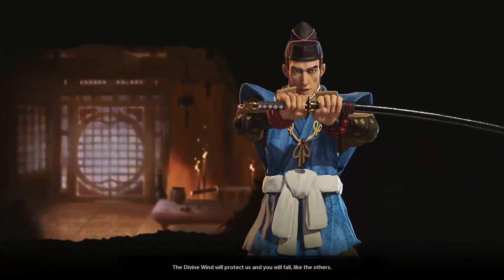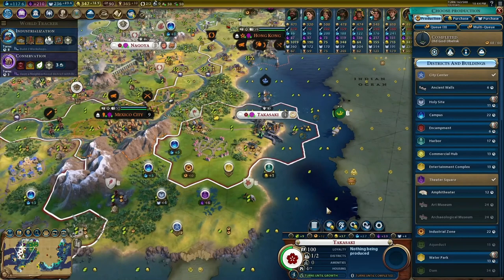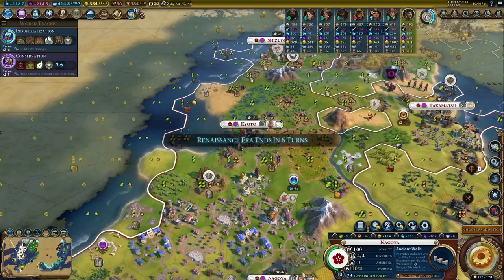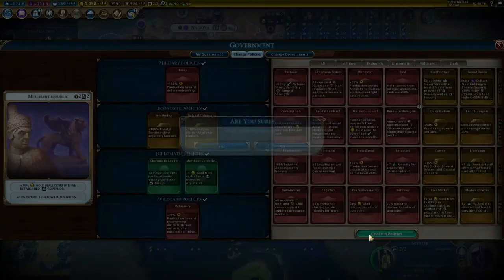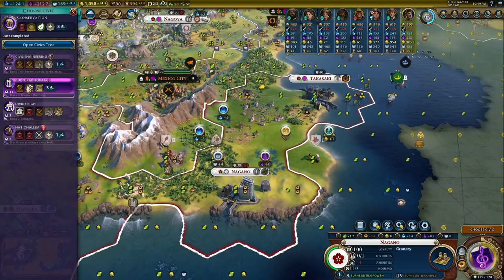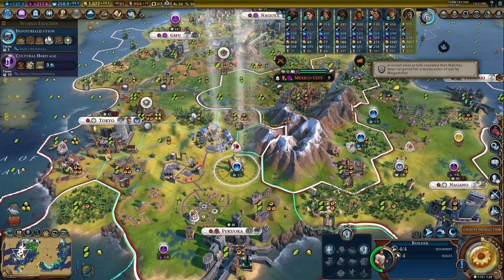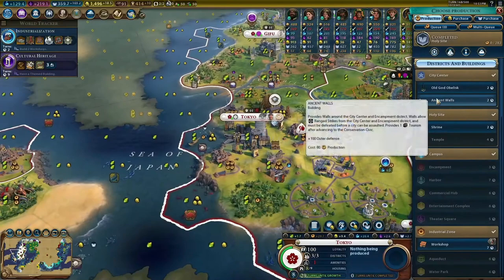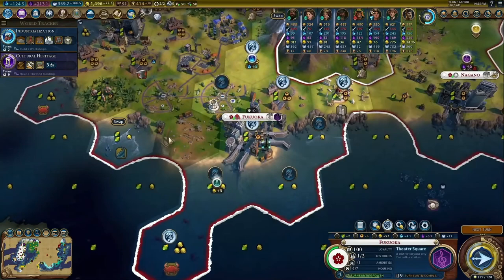Civ 6 Leader Overviews: How to Play Hojo of Japan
Today we are going over my opinion and strategy when playing as Japan.